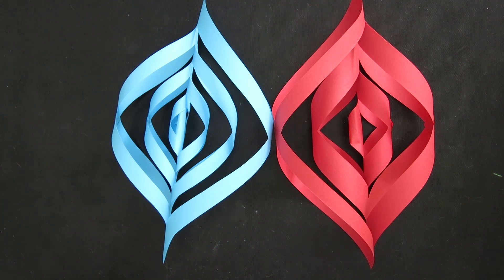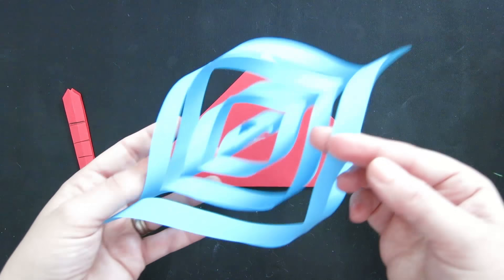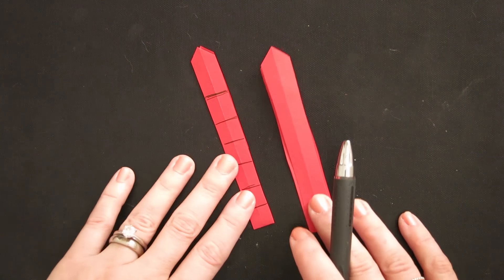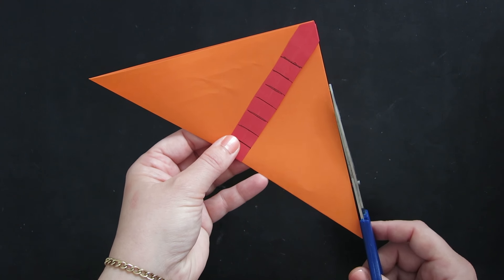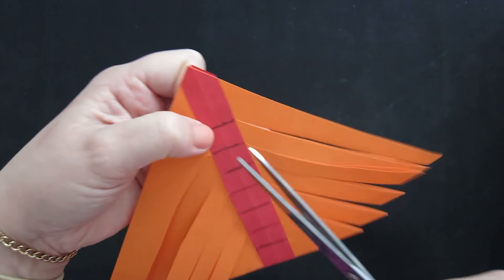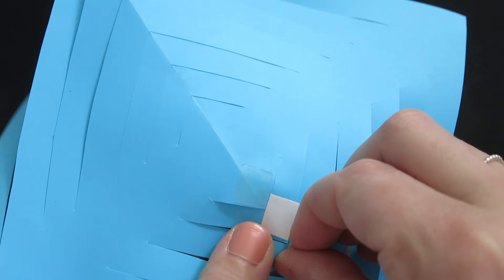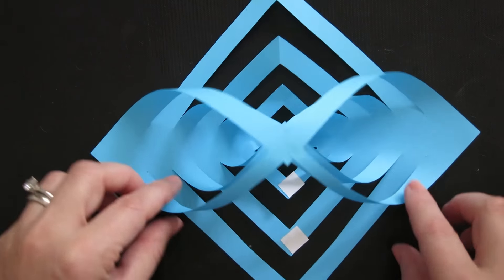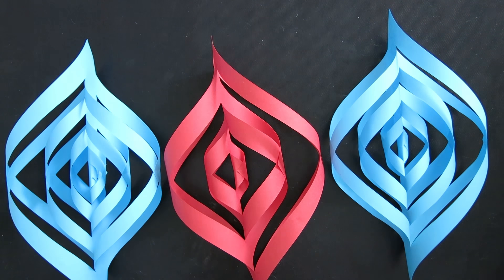HOW TO MAKE A PAPER SPINNER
This is a tutorial for a project that is very popular on Pinterest. It's my take on the paper spinner and it is REALLY fun to make! I start the video by making a paper spinner template so that you can easily make several of these for wedding decorations, home decor, party decorations, etc. These spinners are so pretty and I can totally imagine hundreds of tiny ones strung together in a garland on a Christmas tree! They are almost as much fun to make as they are to look at too! Happy Crafting!

I had a request to move Daily December up a little bit, since most of them are holiday themed crafts. This way there will be more time for you to use the projects for Christmas presents and activities. I had filmed half of them before making this decision, so most of the dates will correspond with a Daily December theme, but the 31st video in the series will be published on Boxing Day, the 26th of December, instead of on New Year’s Eve as originally planned.

I hope you enjoy them! Have a great holiday season, everyone!